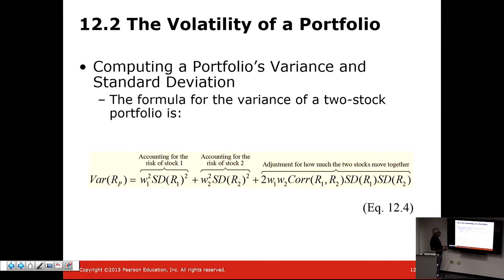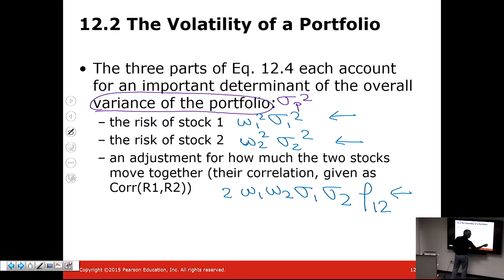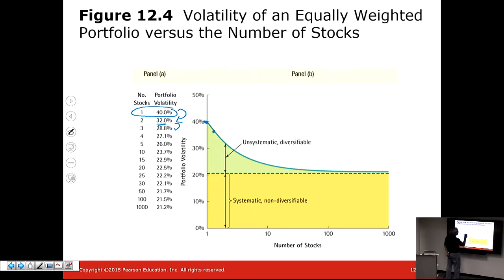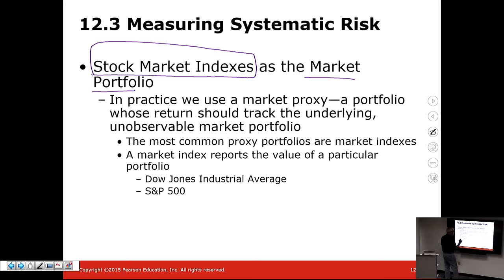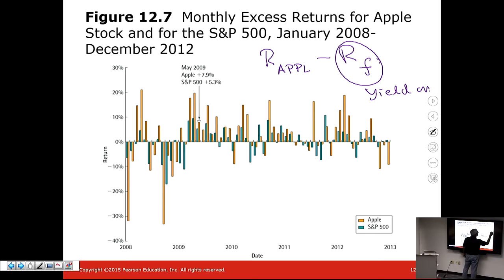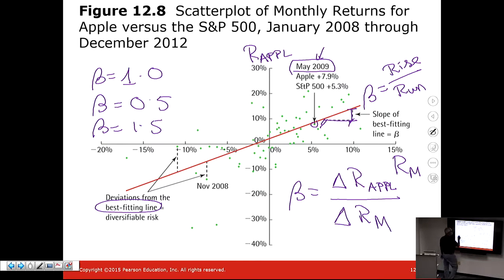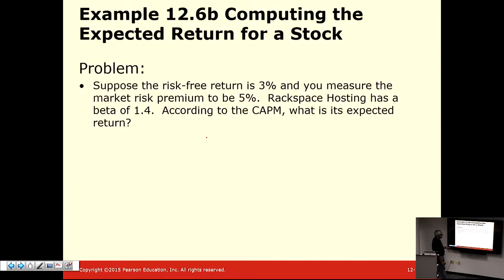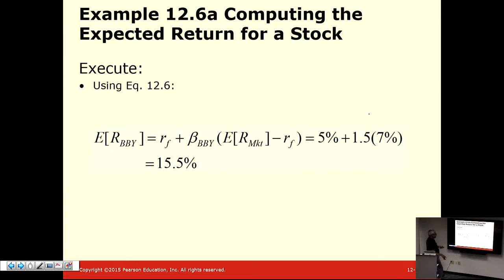FIN6407: Chapter 12 Part 2